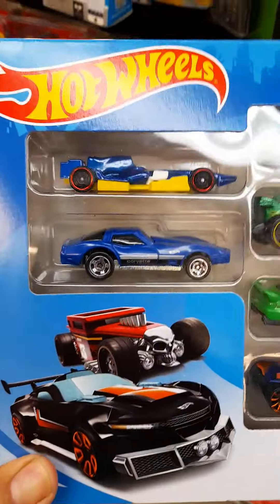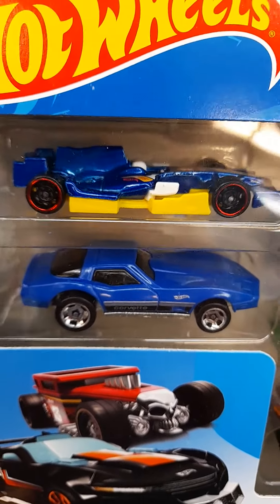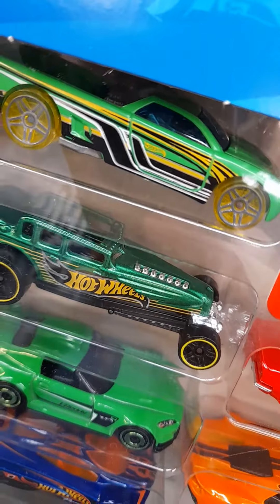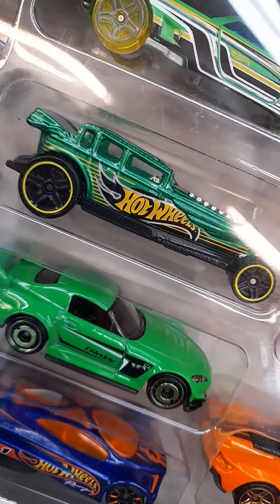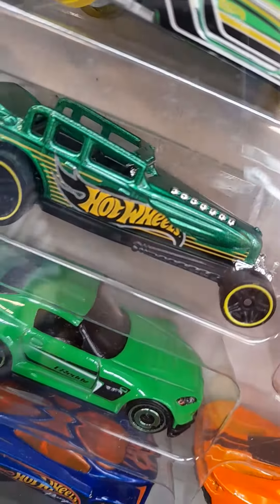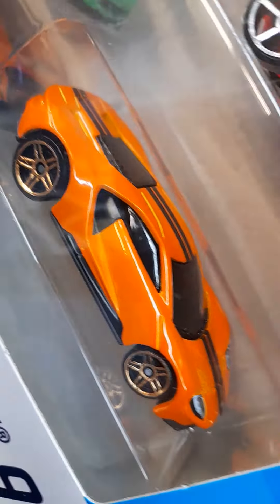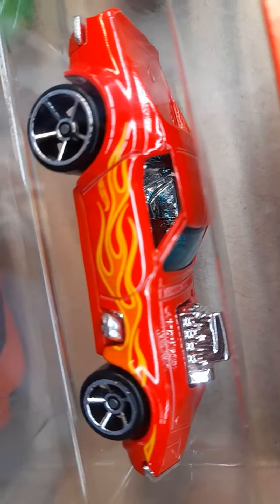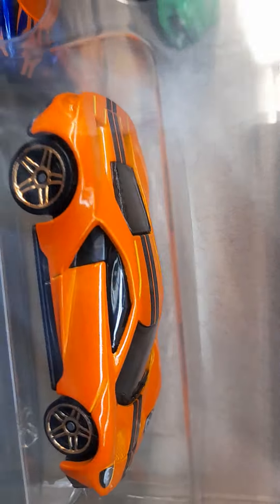🇺🇲🚘🇺🇲🚘🗽🎰 Sunday Hotwheels collectors